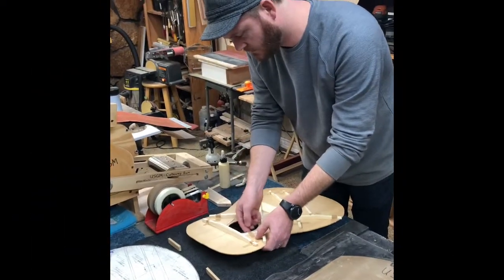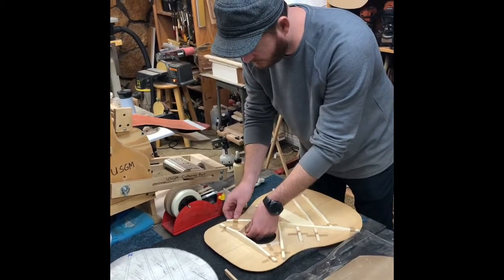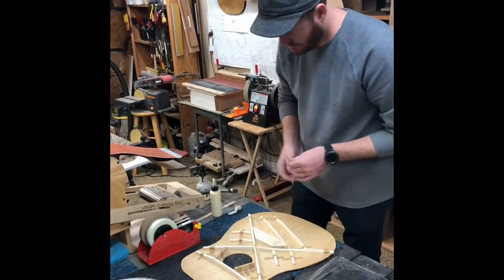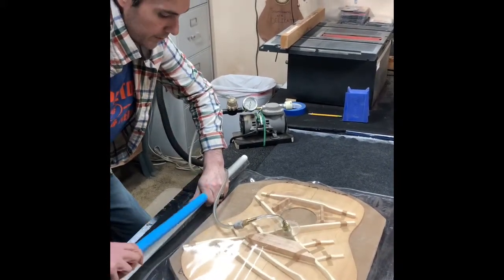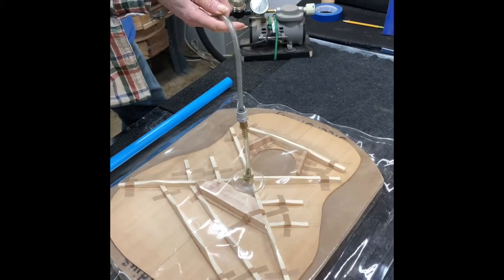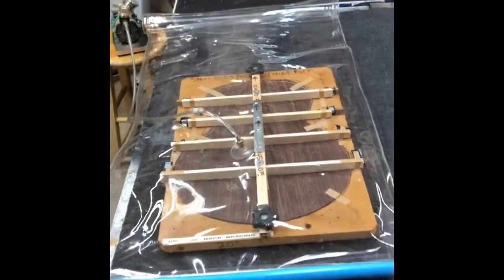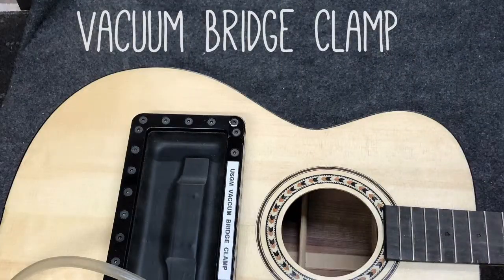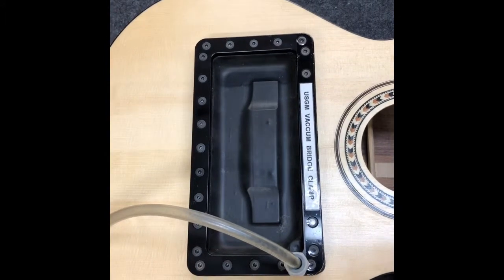USGM Vacuum Bracing Technology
Watch USGM’s innovative vacuum bracing techniques for guitar soundboard, back, and bridge.